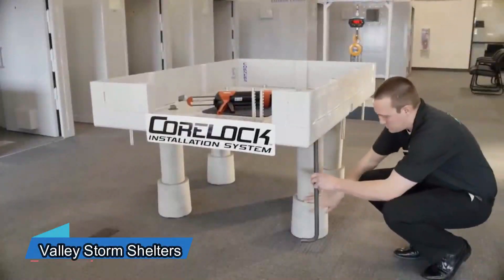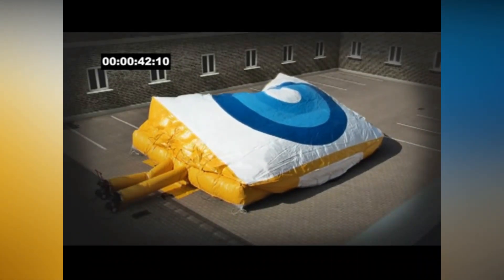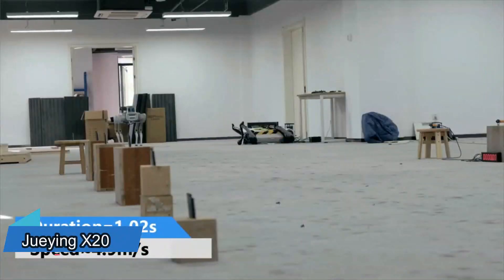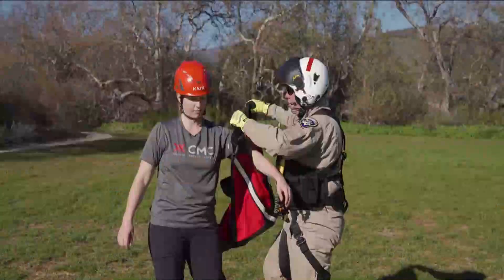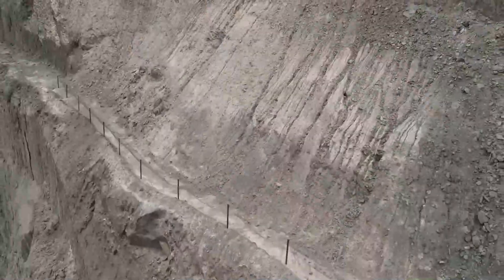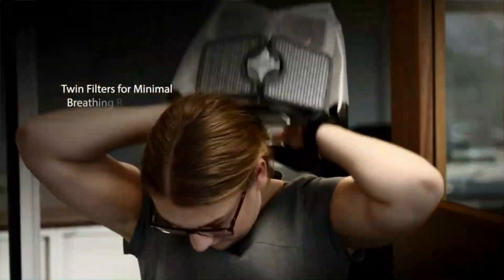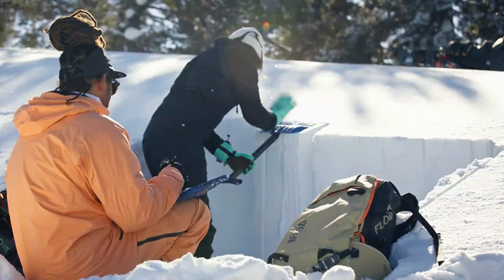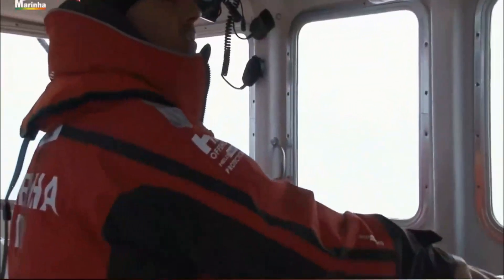INVENTIONS THAT WILL SAVE YOUR LIFE !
Step into a world where innovation and gadgets meets salvation – imagine a realm where ingenuity and creativity converge to birth inventions that stand as sentinels, guarding lives. Explore a trove of life-saving marvels meticulously crafted to defy the odds, from high-tech breakthroughs to simple yet revolutionary creations.

00:00 - IN THIS VIDEO
00:20 - Valley Storm Shelters
01:05 - Vetter Safety Cushion
01:37 - Earthquake-Resistant House
02:44 - Jueying X20
03:24 - Jueying X20
04:10 - Geobrugg Rockfall Protection
04:59 - Firepal
05:37 - Avon Protection CH15
06:19 - BCA Float E2
07:03 - Deployable Emergency Shelter
07:45 - Usafe